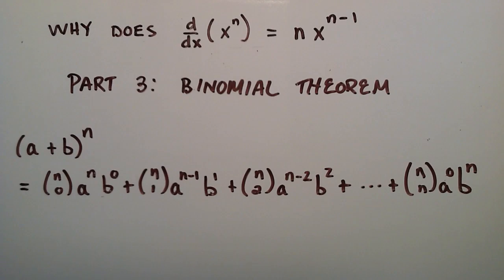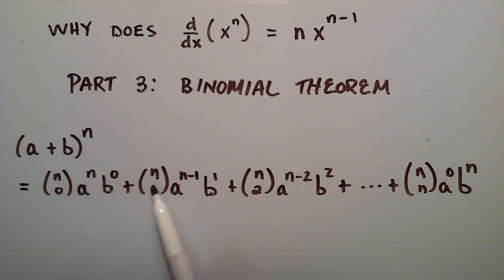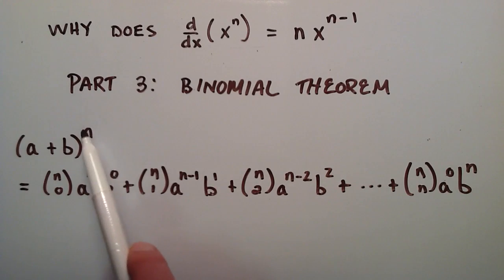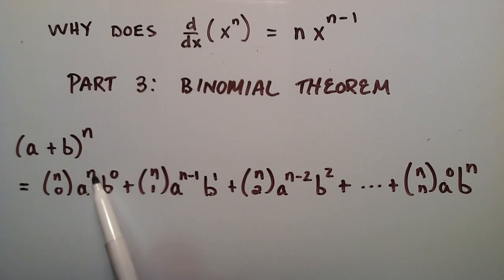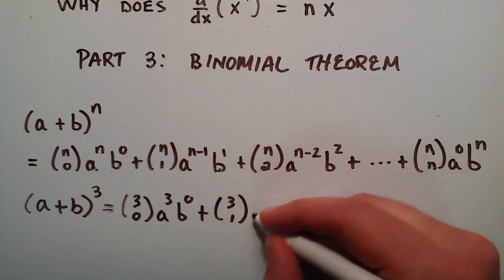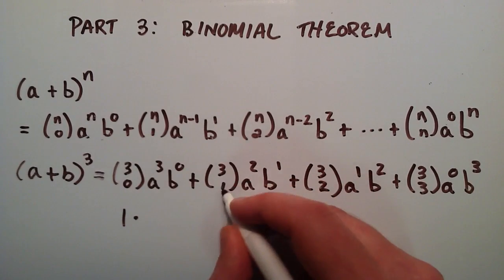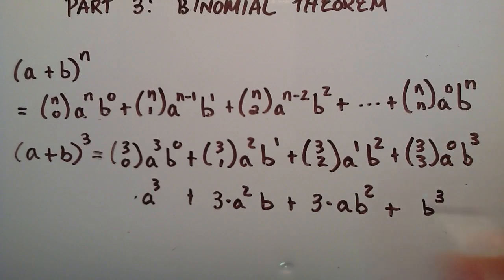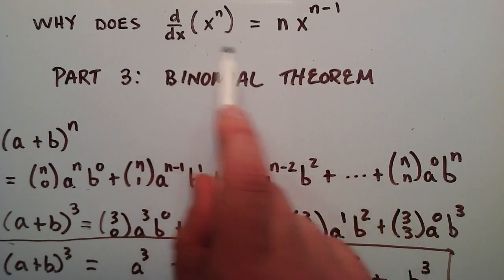What is the Binomial Theorem - Why Does d/dx (x^n) = nx^(n-1) , Part 3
This the third video of a four part playlist. The first three videos briefly explain the math needed for the proof. The fourth video is the proof. This video gives a quick demonstration of the binomial theorem.